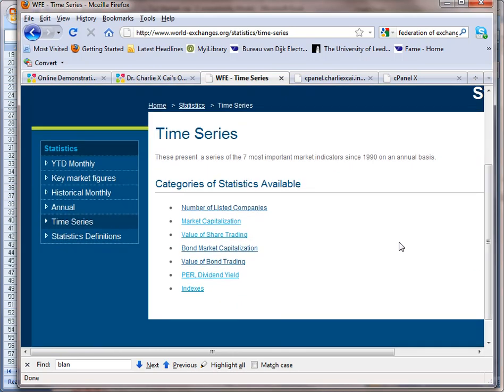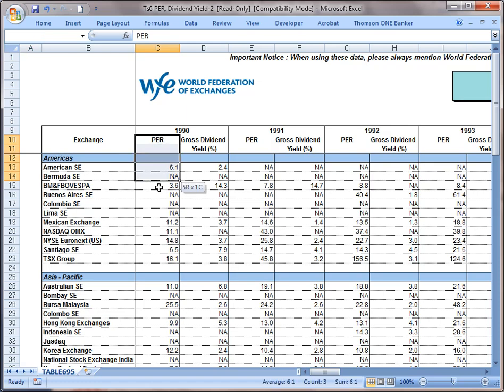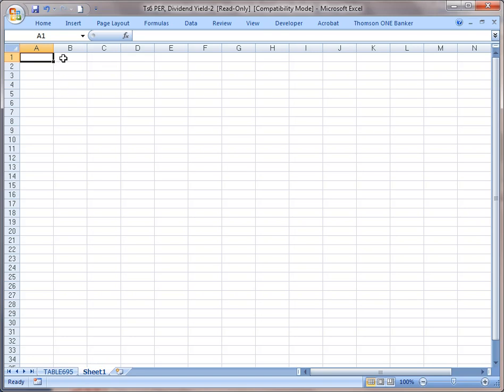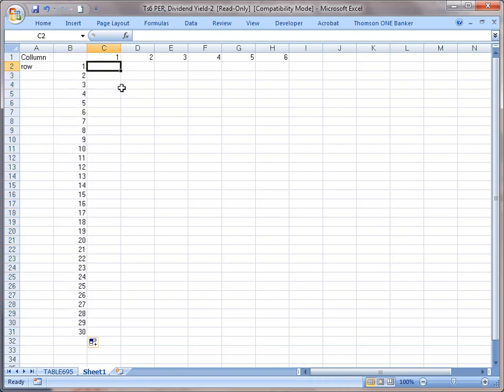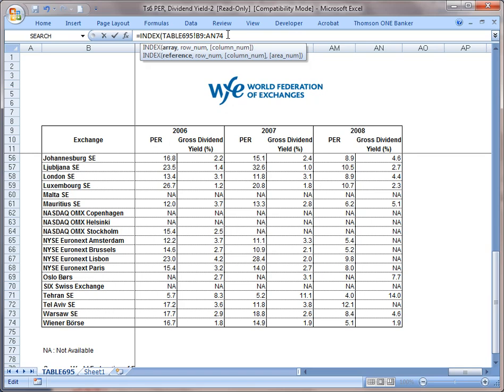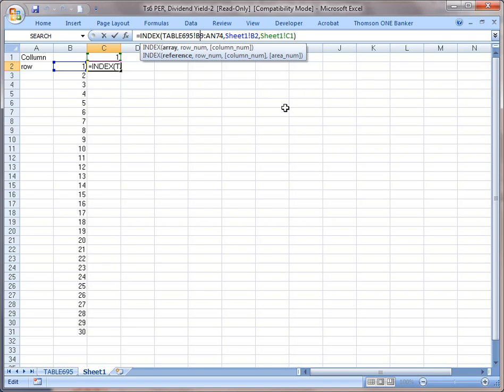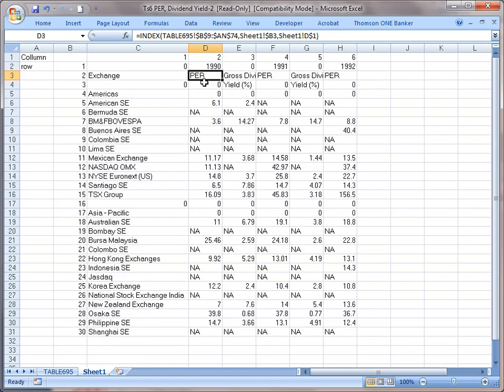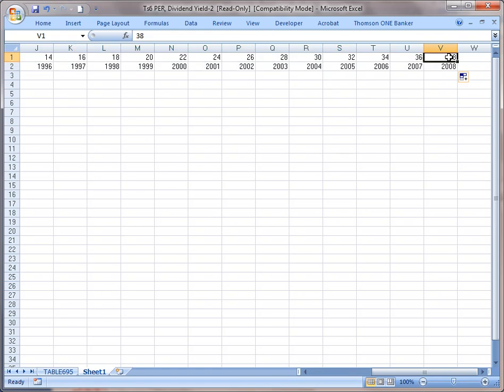Abstracting information from every other column in Excel